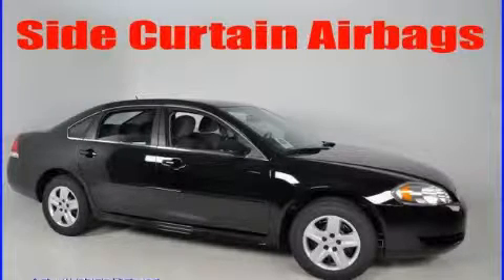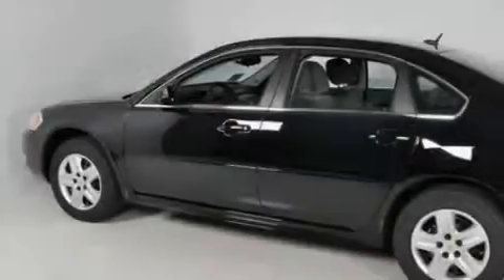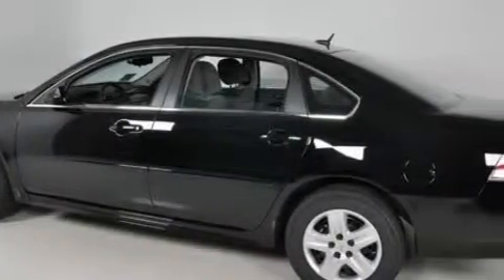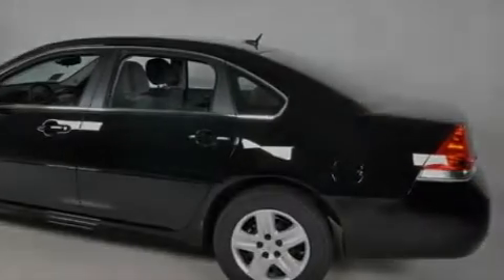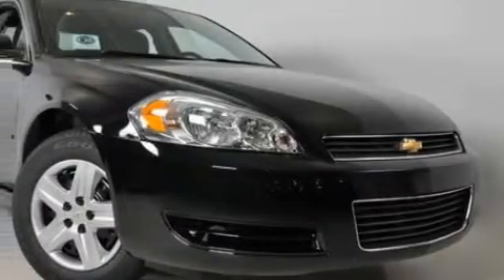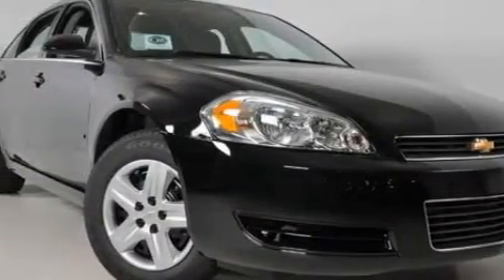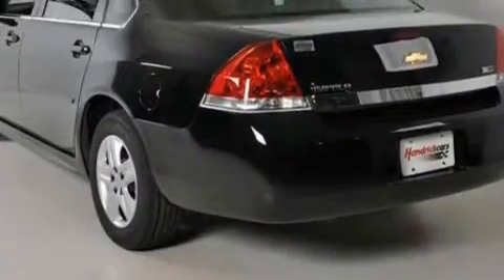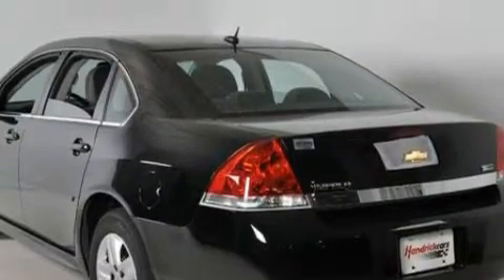2010 Chevrolet Impala Duluth GA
Year: 2010
 Make: Chevrolet
 Model: Impala
 Engine: Gas/Ethanol V6 3.5L/214
 Trans.: Automatic
 Exterior: Black
 Miles: 5
 Interior: Black

 http://

 2010 Chevrolet Impala Duluth GA